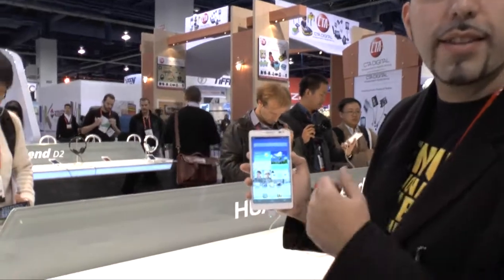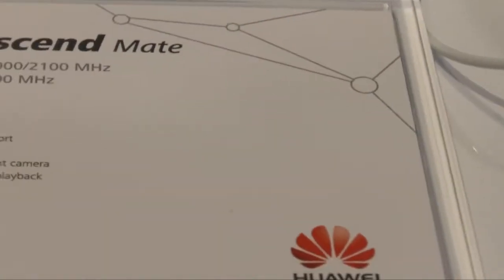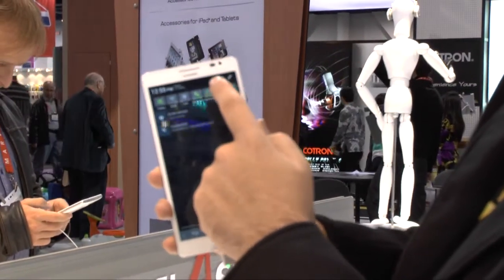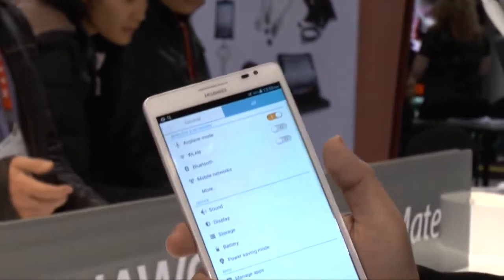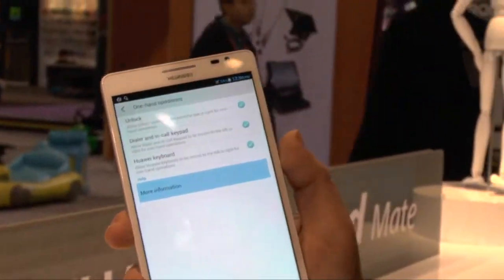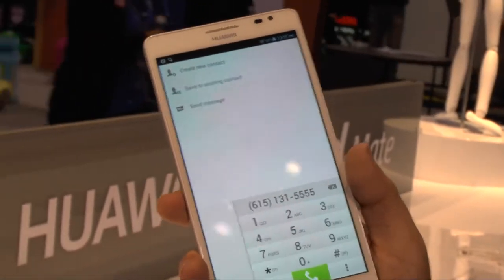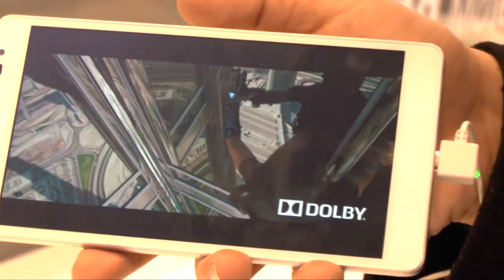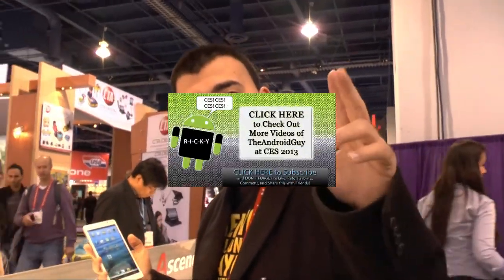CES 2013: Ascend Mate Hands On